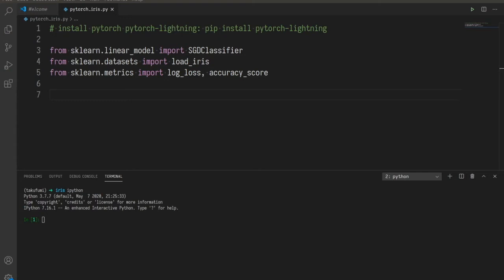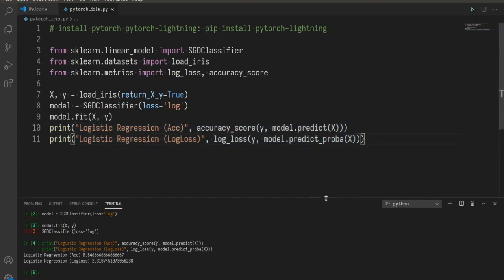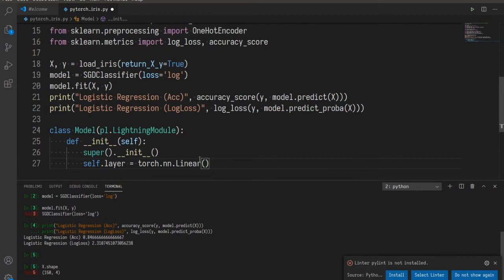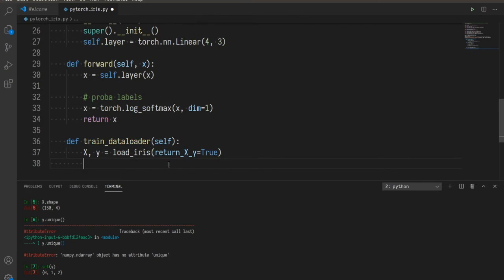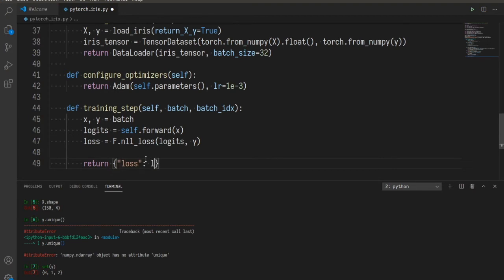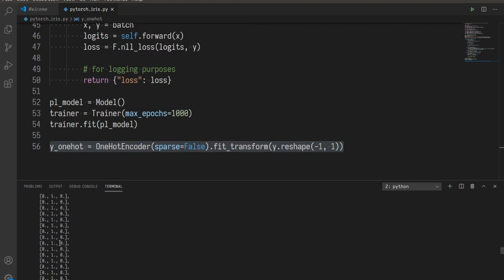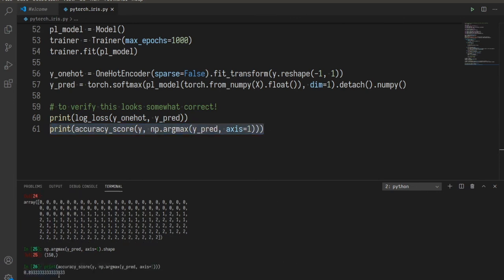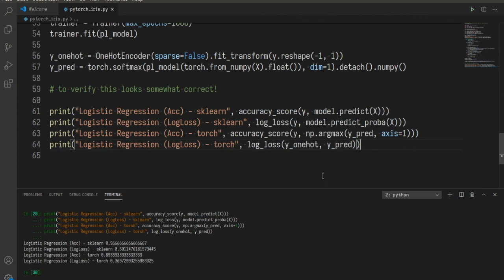Code Vlog #13 | Pytorch Lightning an Intro (1/2)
My upload schedule:
►Every Friday
Find me on the internet!